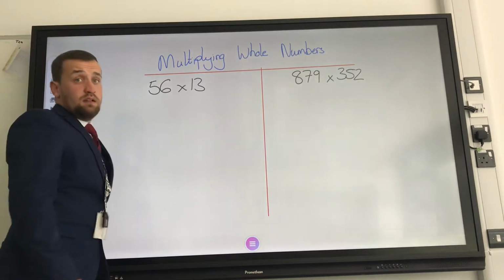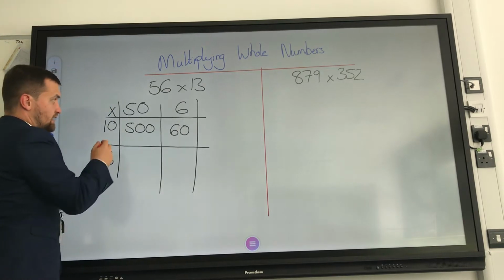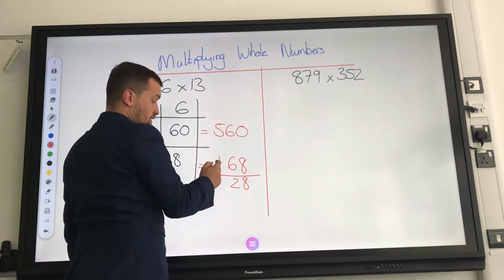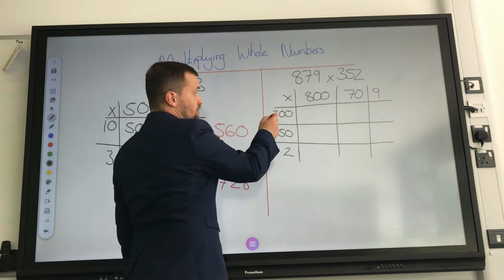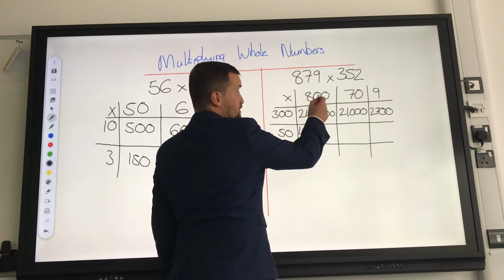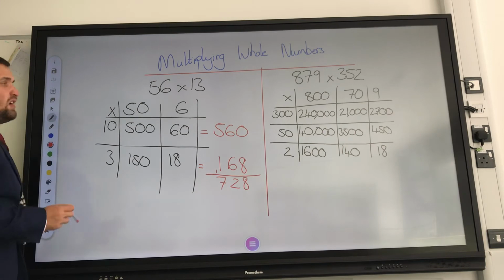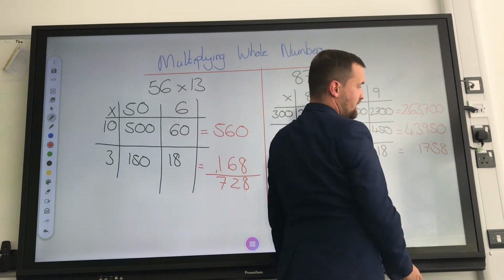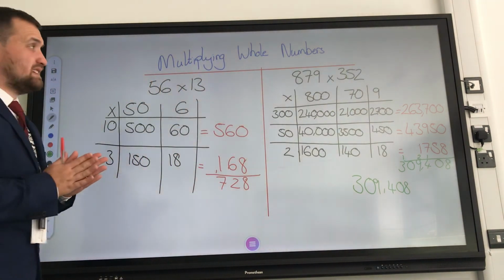Multiplying Whole Numbers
In this video, we will look at how to multiply a 2 digit number by a 2 digit number.